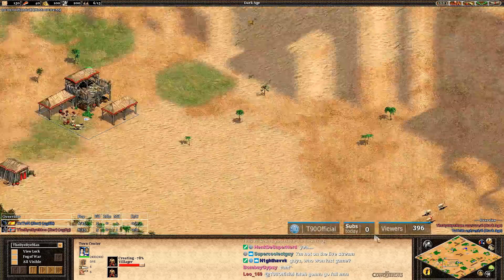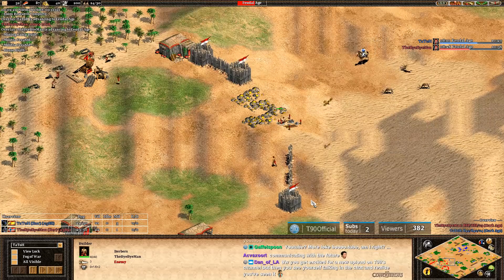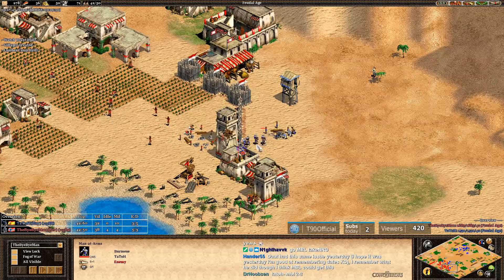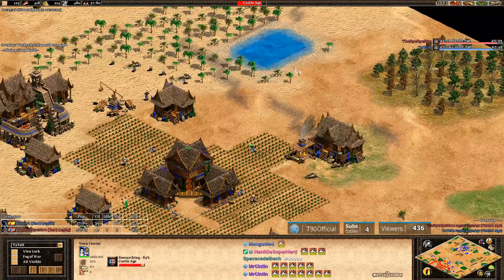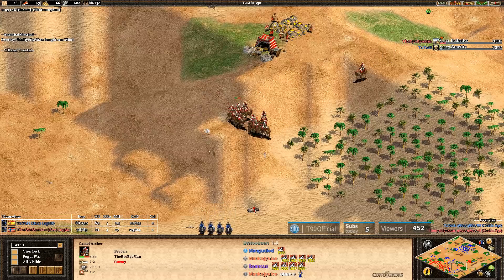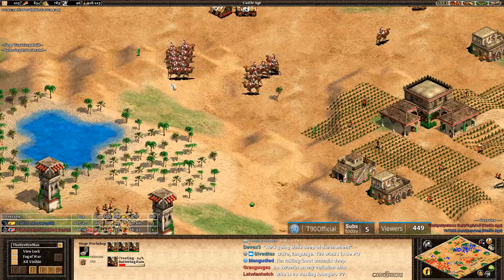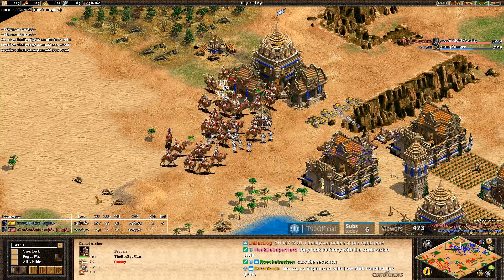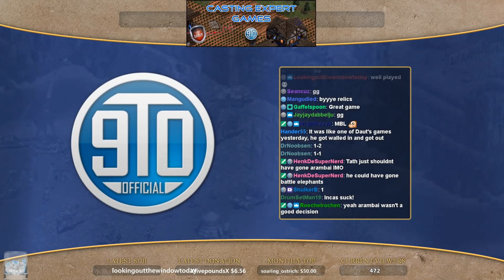AoE2 - Cold Hearted 1v1! Tatoh vs Mbl!